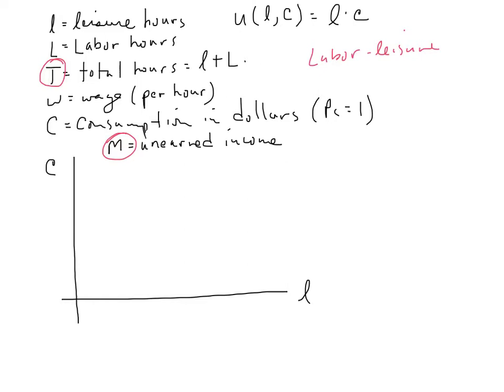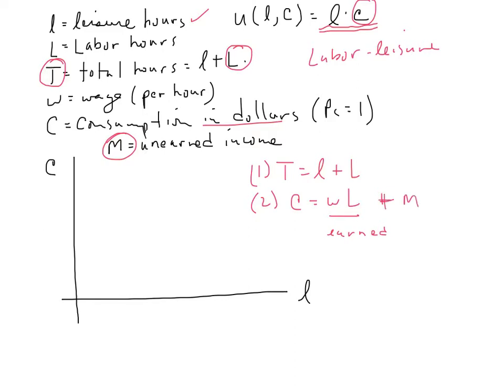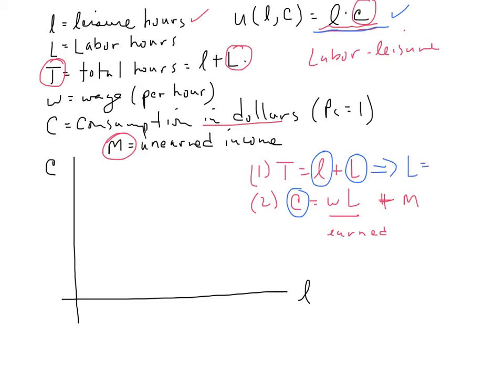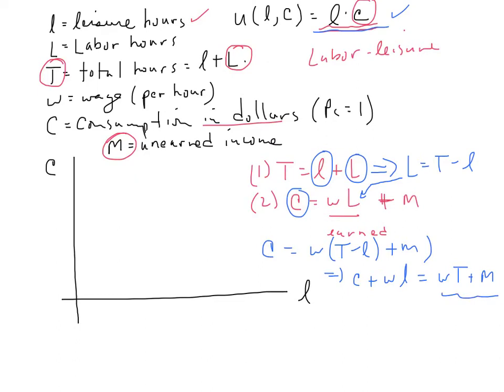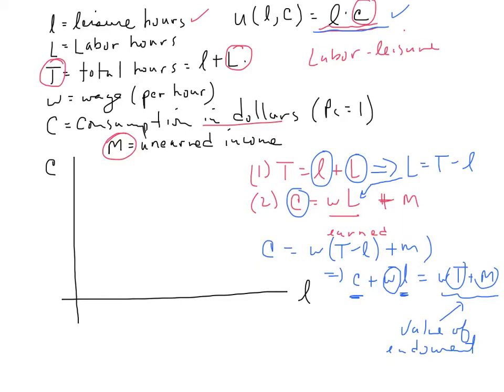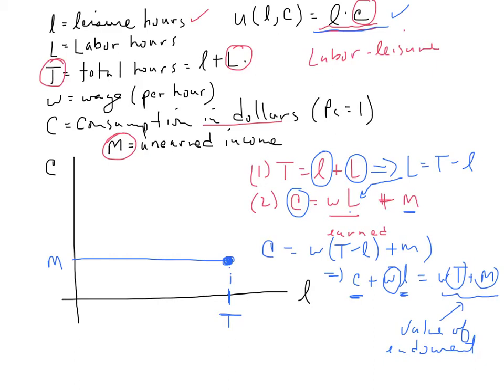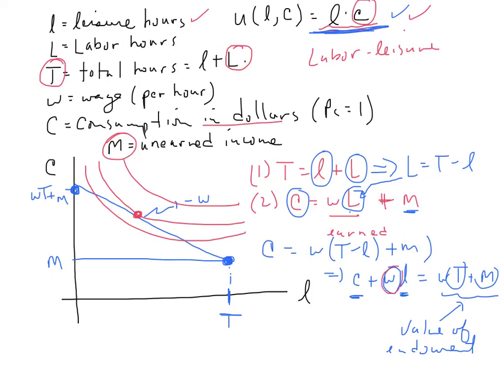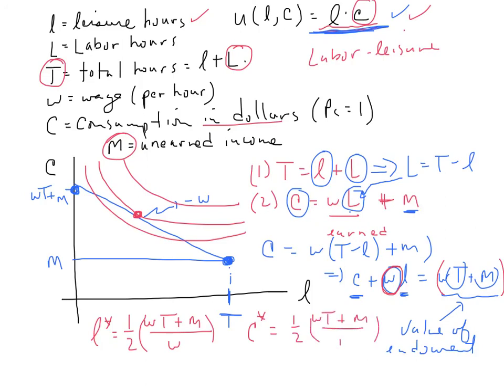Made with Explain Everything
Leisure